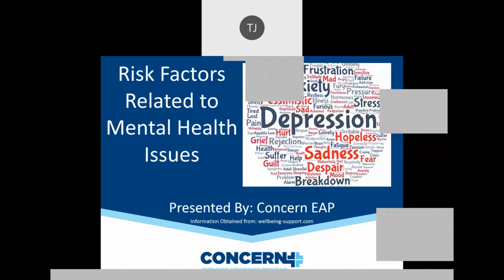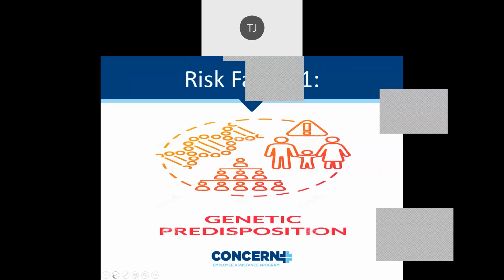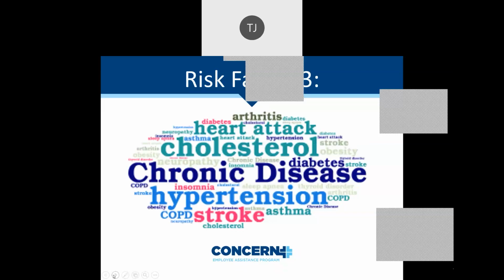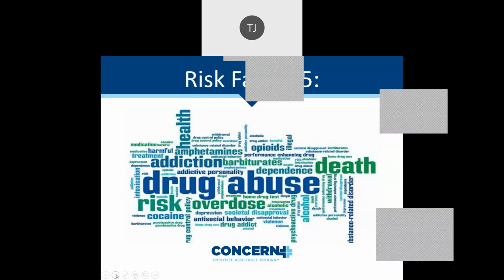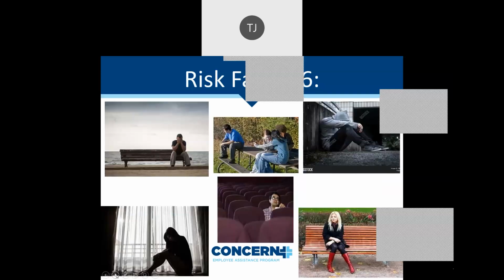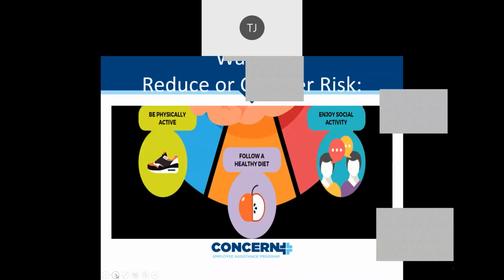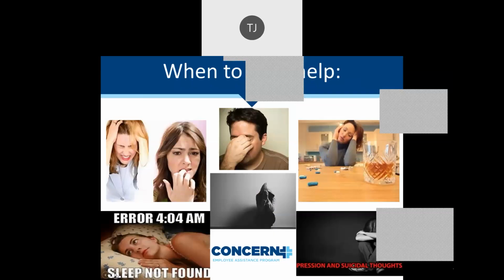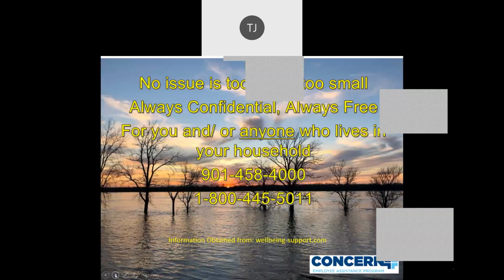July Concern Talk Risk Factors Related to Mental Health Issues 2021 07 22 15 59 56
This Concern Talk will provide information on key risk factors that may make you more susceptible to having mental health issues.